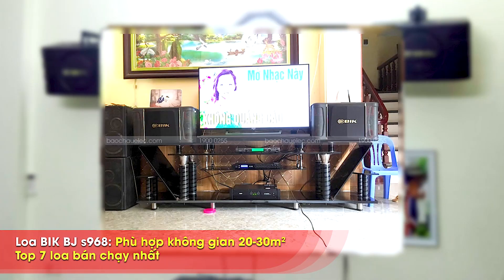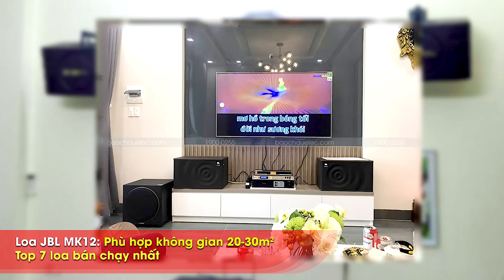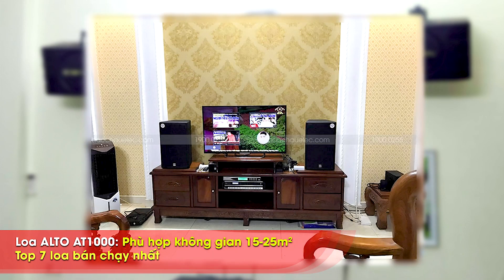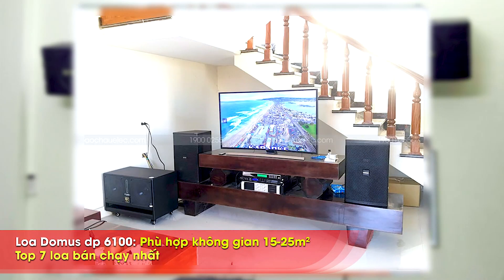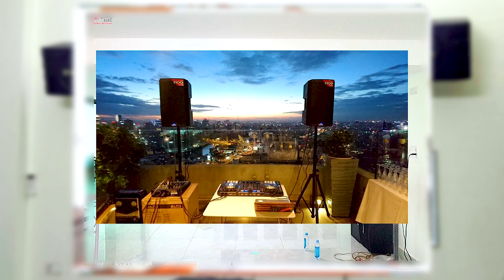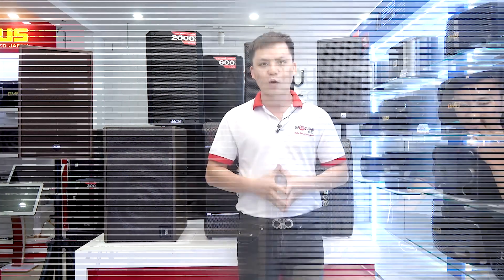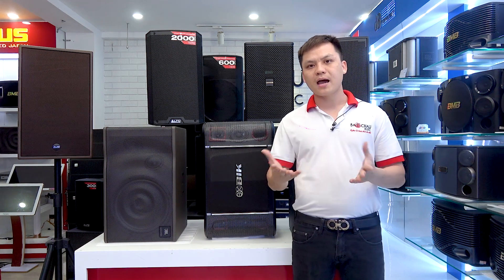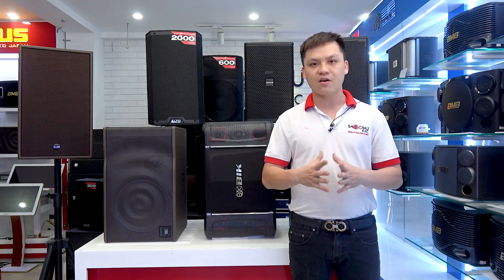Top 7 dòng loa karaoke hay nhất hiện nay bán chạy tại Bảo Châu Elec tháng 09/2019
Bạn mong muốn chọn được 1 bộ loa karaoke hay, chất lượng nhất hiện nay nhưng còn đang phân vân không biết lựa chọn loa nào cho hợp lý. Để chọn mua được một đôi loa hát karaoke hay nhất hiện nay hãy cùng Bảo Châu Elec theo dõi video này nhé. Vì những dòng loa hay sẽ mang tới cho bạn một bộ dàn karaoke với  âm thanh tốt, chuẩn, trong trẻo, vang,...để gia đình nhà bạn có những phút giây giải trí tuyệt vời nhất.

Xem thêm TOP +100 dòng loa karaoke hay nhất hiện nay tại đây
Hệ thống showroom âm thanh chính hãng Bảo Châu Elec

+ Bảo Châu Elec Hà Nội: Số 45 Trung Kính, Q. Cầu Giấy. ĐT: 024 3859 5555
+ Bảo Châu Elec TP. Hồ Chí Minh: 63 Phổ Quang, Phường 2, Quận Tân Bình, Thành phố Hồ Chí Minh. ĐT: 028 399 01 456
+ Bảo Châu Elec Đà Nẵng: Số 72 Hàm nghi, Toà Nhà Hoàng Anh Gia Lai, Q. Thanh Khê, Đà Nẵng. ĐT: 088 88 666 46
+ Bảo Châu Elec Quận 7: số 78, đường 65, Phường Tân Phong, Quận 7, TPHCM. ĐT: 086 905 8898
+ Bảo Châu Elec Hải Phòng: Số 260 Văn Cao, Q. Ngô Quyền. ĐT: 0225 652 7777
+ Bảo Châu Elec Bắc Ninh: 8 Nguyễn Văn Cừ, P. Ninh Xá, TP. Bắc Ninh. ĐT: 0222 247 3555
+ Bảo Châu Elec Biên Hoà: Số 190, đường Phan Đình Phùng - Phường Trung Dũng - TP. Biên Hòa - Tỉnh Đồng Nai. ĐT: 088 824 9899
+ Bảo Châu Elec Thanh Hoá: 664 Bà Triệu, Phường Điện Biên, Thành phố Thanh Hóa.  ĐT: 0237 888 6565
+ Bảo Châu Elec Cần Thơ: 90 Lý Thái Tổ, Hưng Phú, Cái Răng, TP Cần Thơ - SĐT: 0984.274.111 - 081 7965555